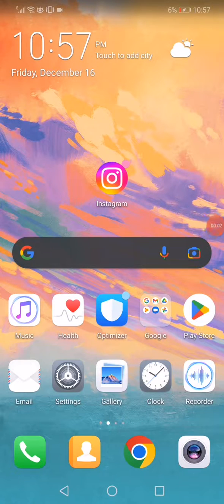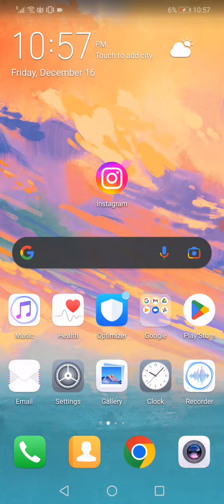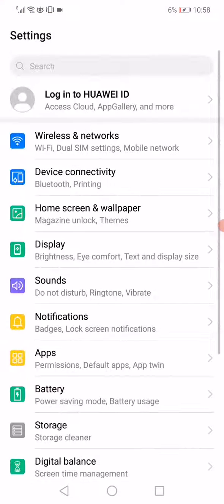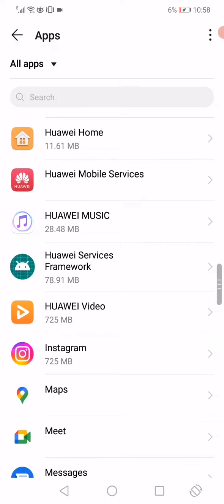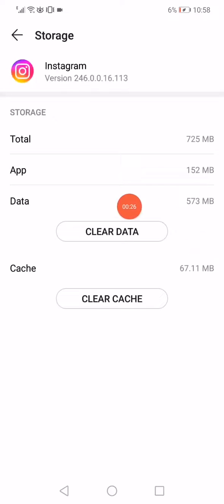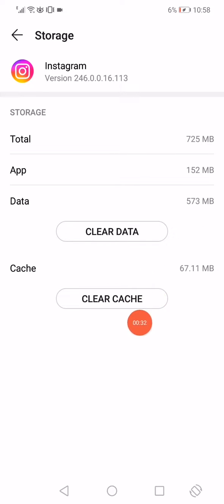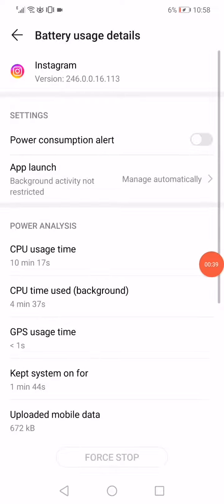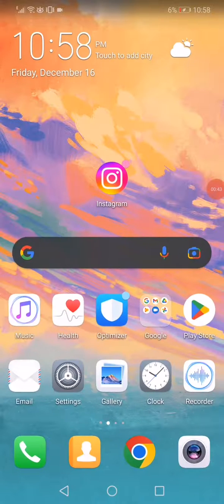Instagram White Bar - Remove it in Any Android Device! 🤩 - Full-Screen Gestures Bug Explained